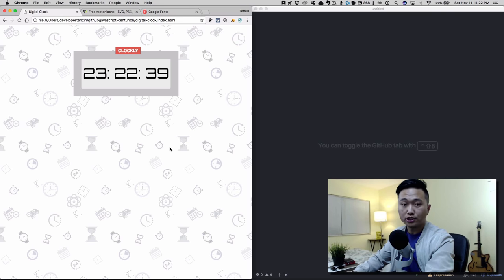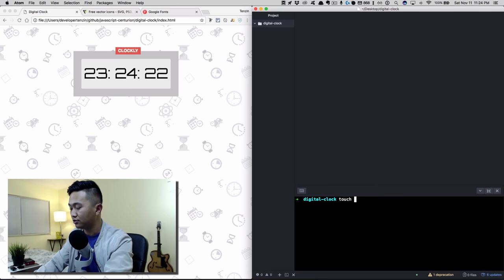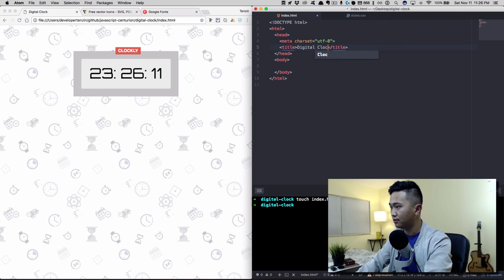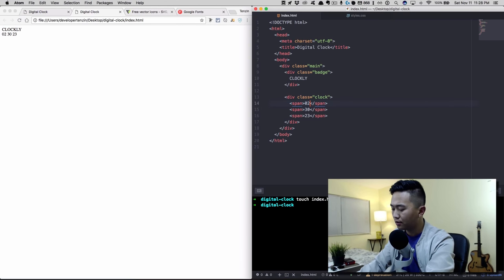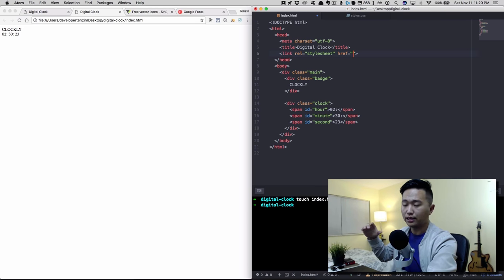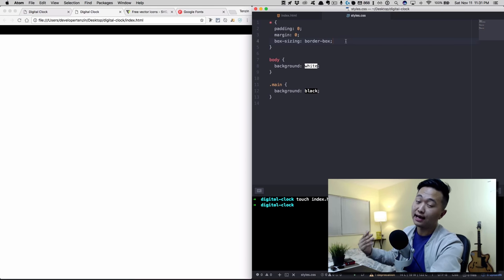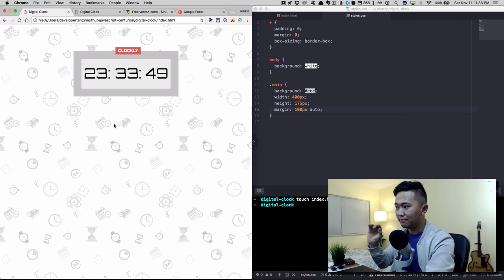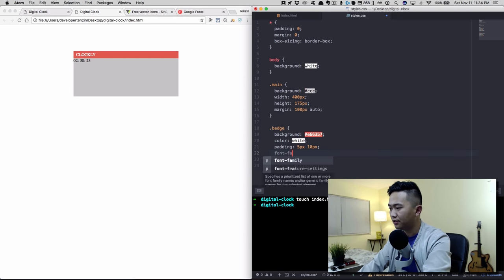Learn to Code a Digital Clock with Html, Css, and Javascript (Part 1)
🔥 Get my FREE project-based Javascript course, zeeee best Free Javascript course in the world,

In this video, we make the design work with Html and Css. In the next video, we are going to add javascript to the page and actually make the clock work.

The mic I use to record my golden voice
The laptop I use to edit my LIT videos
The keyboard I use to code
The most ergonomic mouse that I use all the time
The best android phone on the market
The camera I use to shoot my awesome videos
My 4K mirrorless camera
The best Gaming Desktop
The best bang-for-buck 4K UHD IPS Monitor
The best 29" UltraWide Screen LED-Lit Monitor
The memory card I use
My High-Def PRO webcam
The best storage for my ever-growing collection
The flash drive I use
The best Digital Wireless Microphone